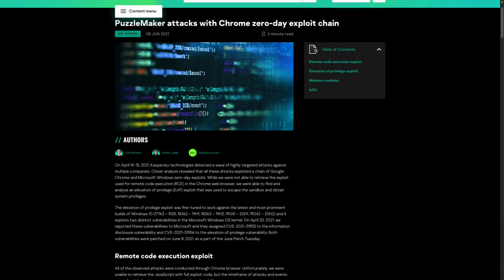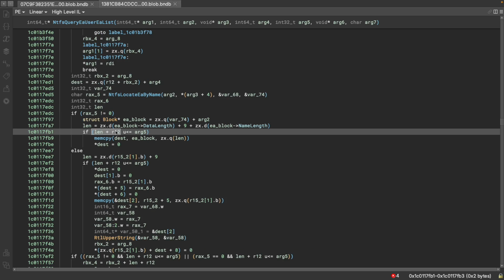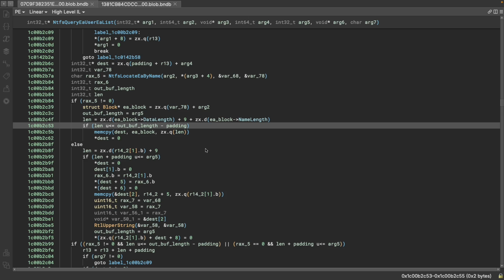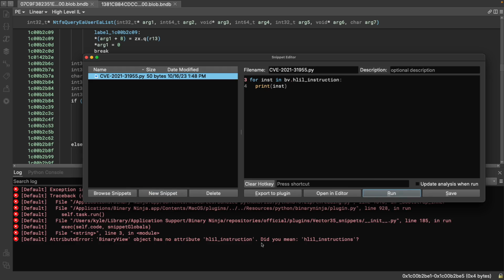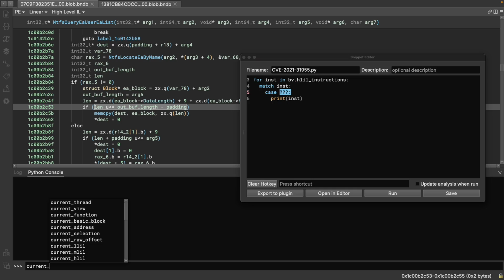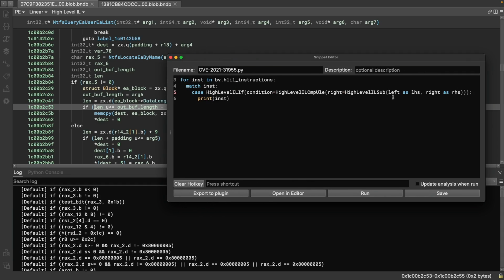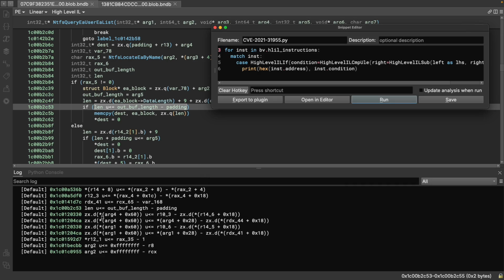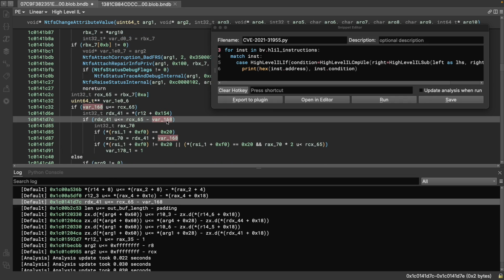Finding Windows Kernel Vulnerabilities Automatically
In this video we take a look at CVE-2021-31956, how it works, and how to write a script to find it using Binary Ninja.

[00:00:00] Intro
[00:00:14] Overview of the Bug
[00:01:13] Looking at it in Binary Ninja
[00:01:34] Modeling Vulnerabilities
[00:02:07] Writing the Script
[00:04:49] Inspecting the Results
[00:05:39] Conclusion